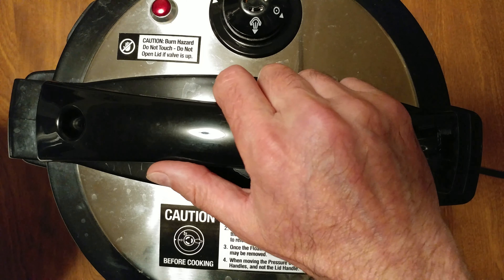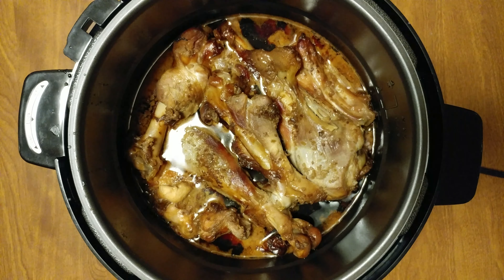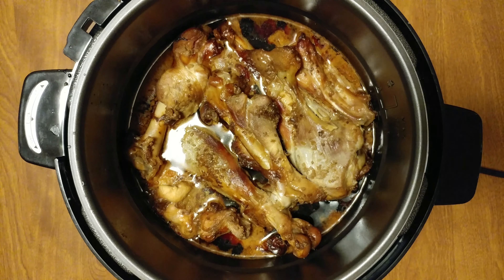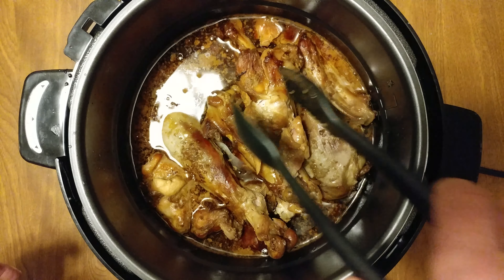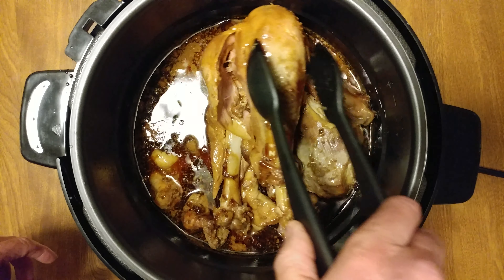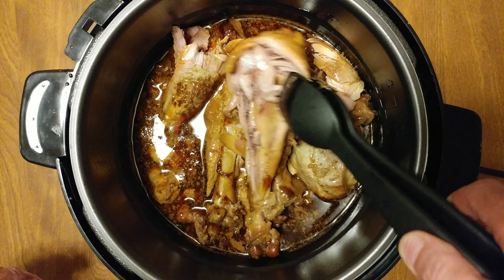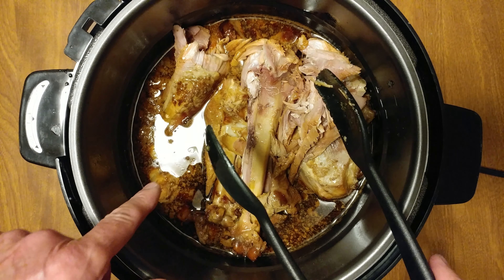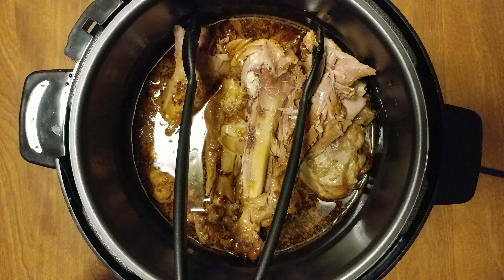PRESSURE COOKED DARK MEAT TURKEY SOY VAY TERIYAKI FALLS OFF BONE